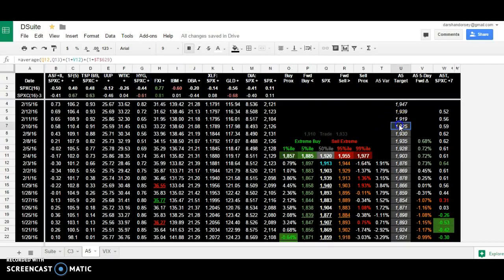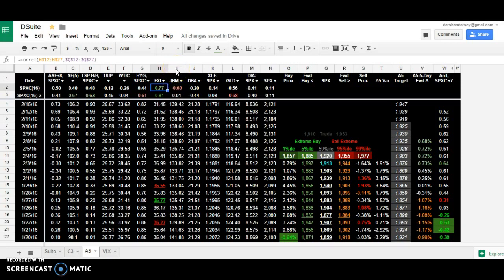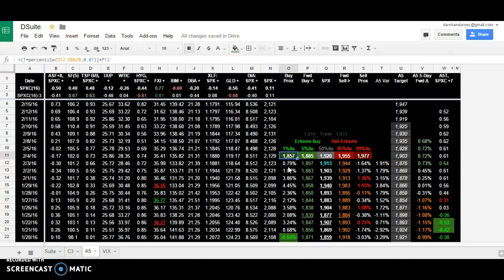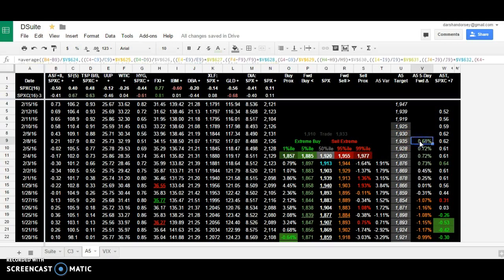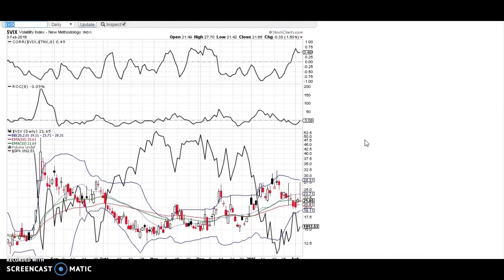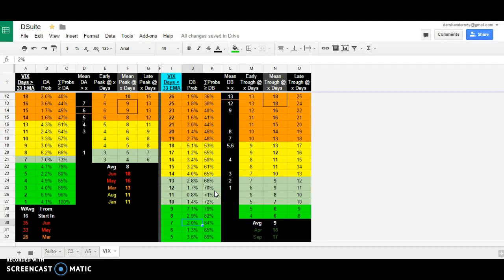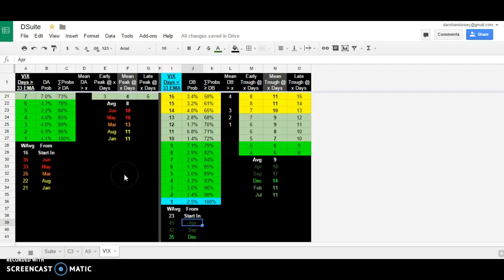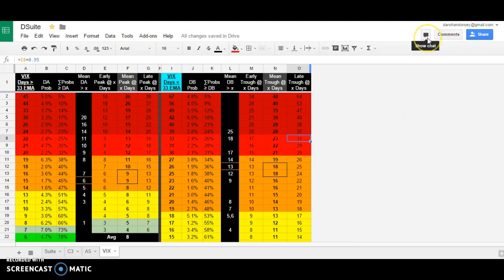DSuite Part 2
Exclusive overview of the DSuite's shorter-term A5 forecast and statistical arbitrage swing trading features.